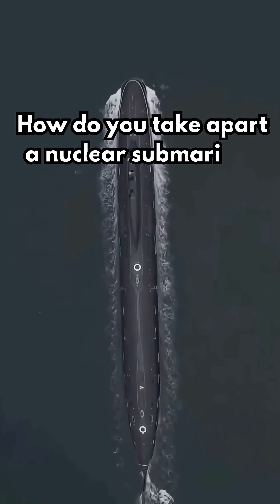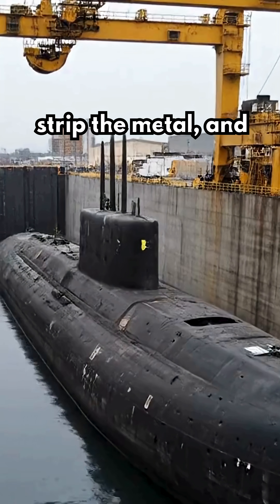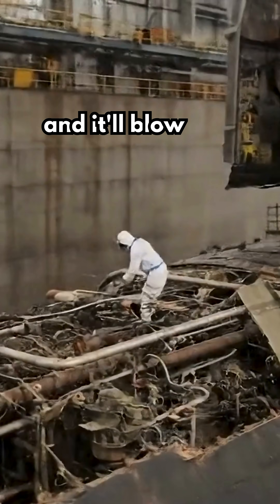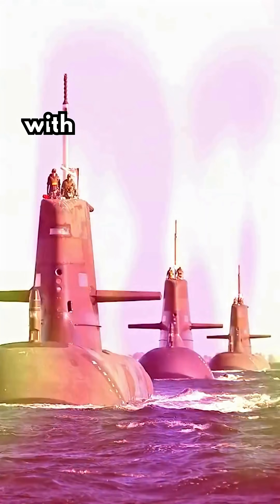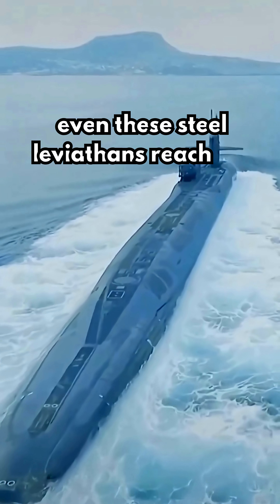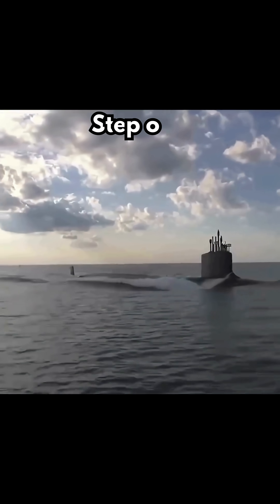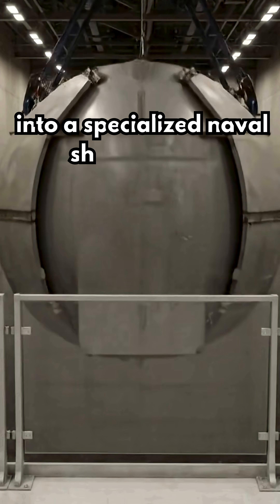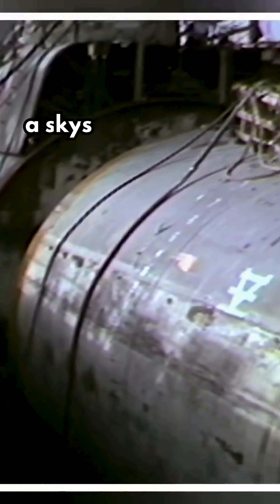How do you take apart a nuclear submarine ?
US Navy
typhoon-classsubmarine

"Most people think you just haul it into port, strip the metal, and you’re done in a few months."
"But the truth is way messier… and it’ll blow your mind."
"A U.S. Navy nuclear sub can run for over 30 years without refueling… but eventually, even these steel leviathans reach the end."
"The process is called nuclear ship recycling."
"Step one? Move the 18,000-ton vessel into a specialized naval shipyard… and lock it into a dry dock the size of a skyscraper laid flat."
"The hardest part? Deep inside, there’s a nuclear reactor core that’s still highly radioactive."
"When the USS Enterprise—the first nuclear-powered carrier—was retired, engineers faced eight reactors to dismantle."
"That project alone will take more than 10 years… and cost over a billion dollars."
"Removing a reactor isn’t like swapping a car engine."
"It’s like trying to lift a glowing, toxic beehive from the middle of a steel fortress… without waking the bees."
"Every inch of that core must be cut apart by specialized teams, sealed away forever, and sent to permanent disposal. That’s the real challenge of scrapping a nuclear sub."